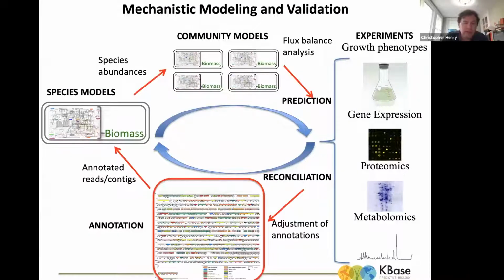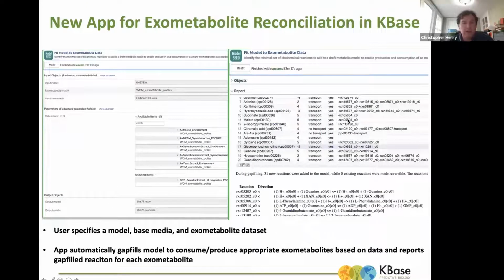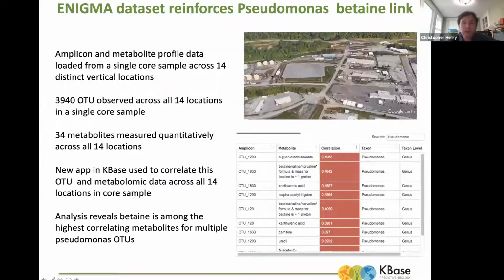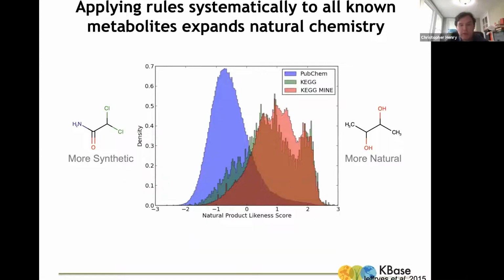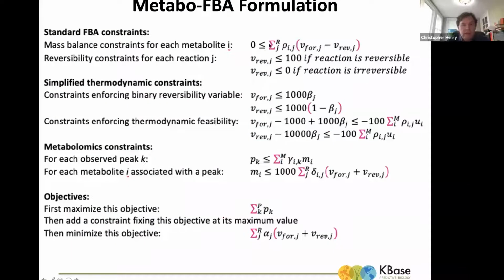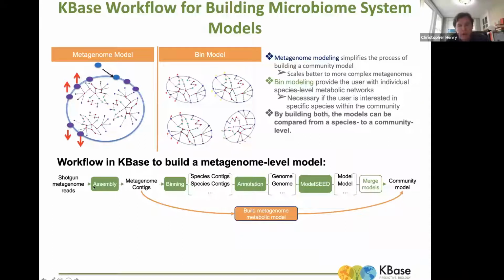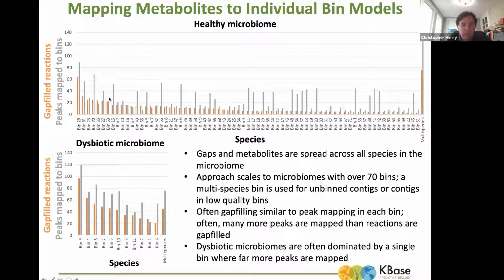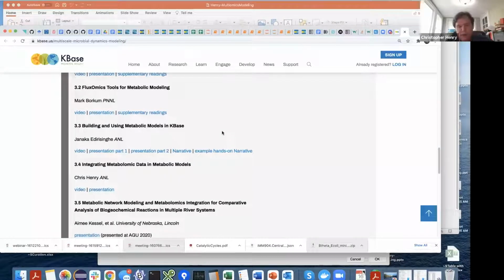Integrating Metabolomic Data in Metabolic Models | 2021 EMSL Summer School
Argonne's Chris Henry discusses tools and workflows that have been integrated into the DOE Systems-biology Knowledgebase (KBase) to permit the combination of metabolomic and genomic data to present mechanistic explanations for the presence of species and metabolites in an industrial, environmental, or lab setting of interest.